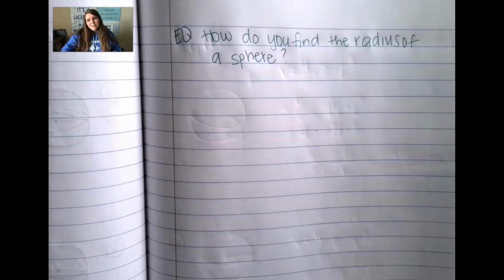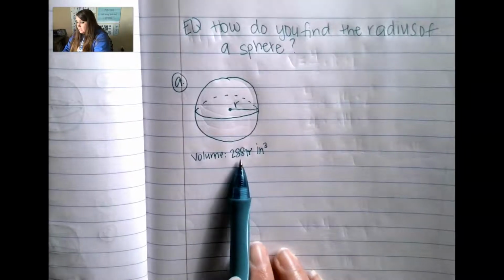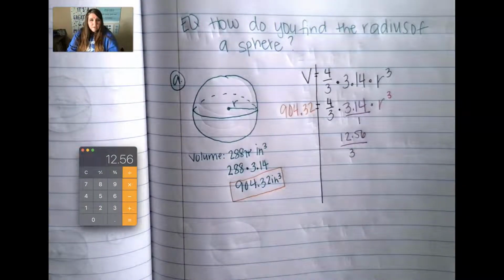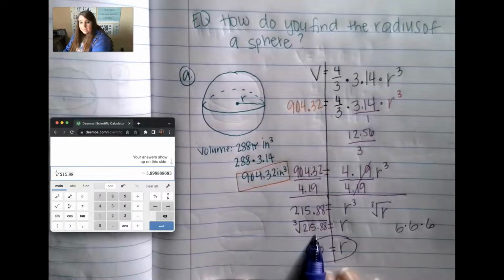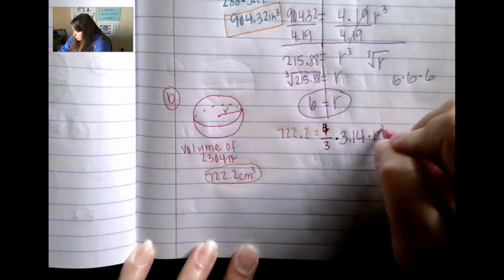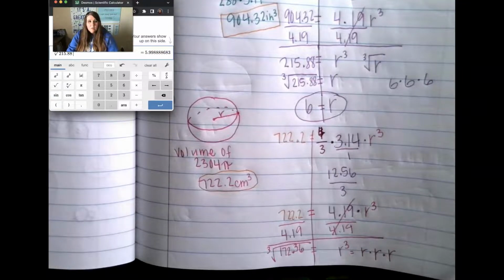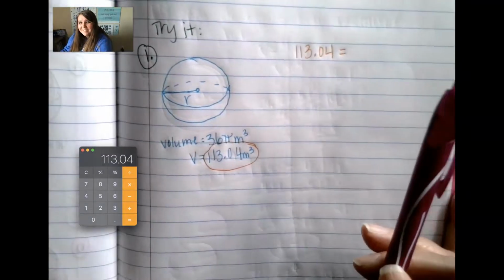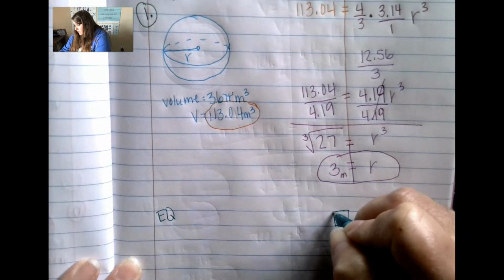Find the Radius of a Sphere